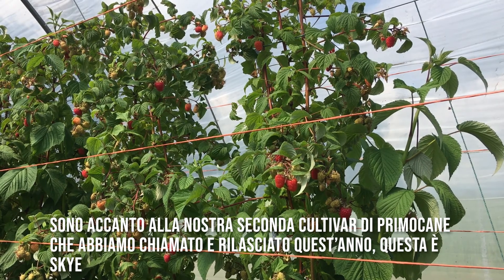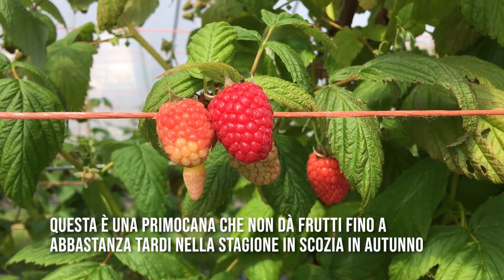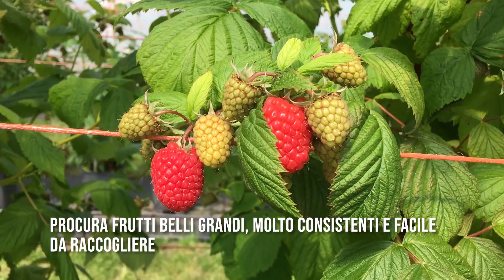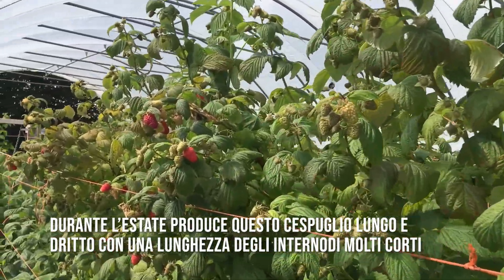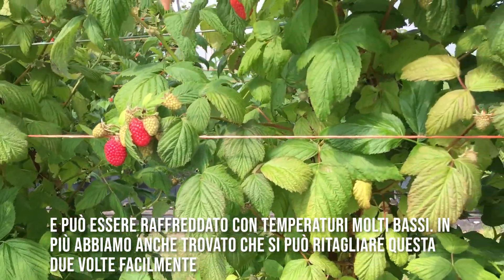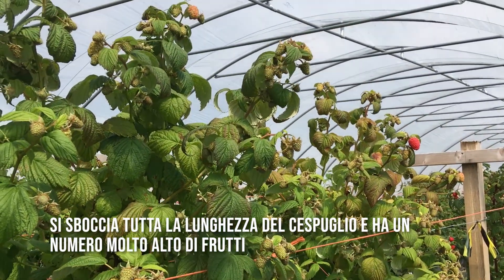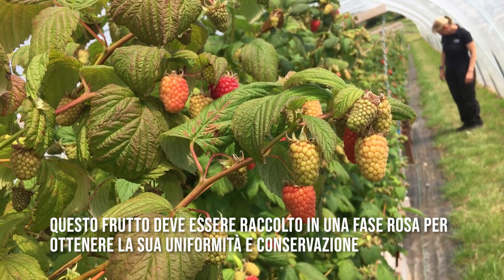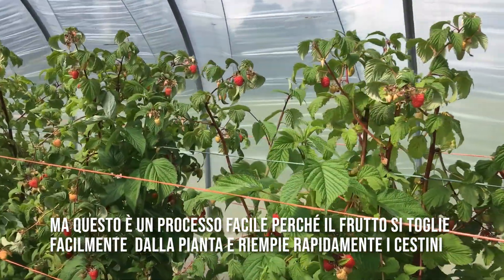Skye - lampone primocane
Skye è uno dei due lamponi primocane ad essere rilasciato dal programma di allevamento di lamponi James Hutton Limited nel 2020.
Preparato per Fruit for the Future 2020, Rubus Breeder, Nikki Jennings, mostra questo eccellente raccolto doppio che è coerente, alta fruttificazione, ottimo sapore e sicuramente sará molto populare con i coltivatori e i consumatori.

Skye is one of two primocane raspberries to be released from the James Hutton Limited raspberry breeding programme in 2020.
Prepared for Fruit for the Future 2020, Rubus Breeder, Nikki Jennings, shows off this excellent double cropper which is consistent, high fruiting, great tasting and sure to be a hit with growers and consumers alike.